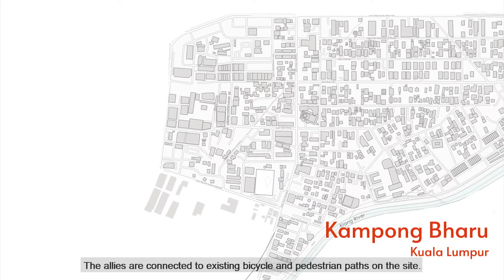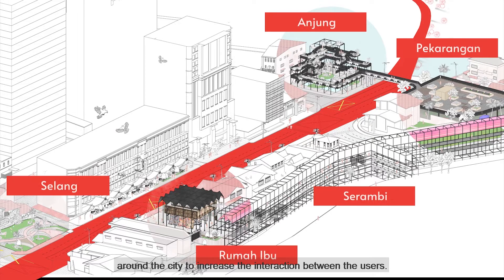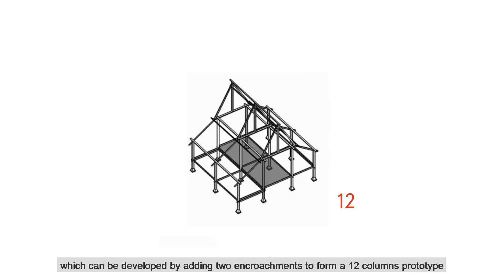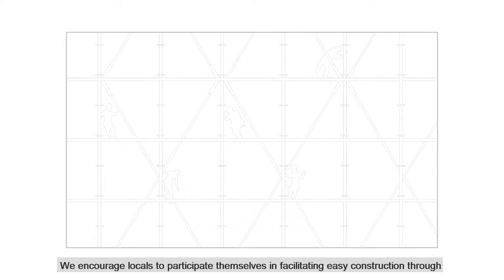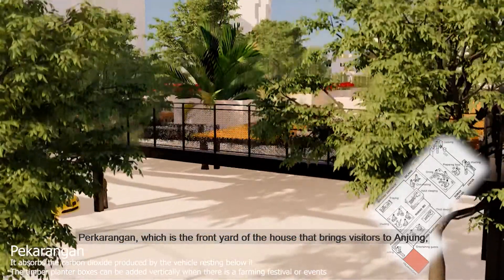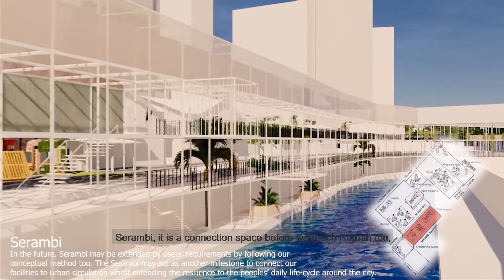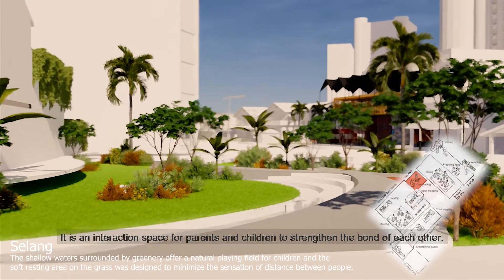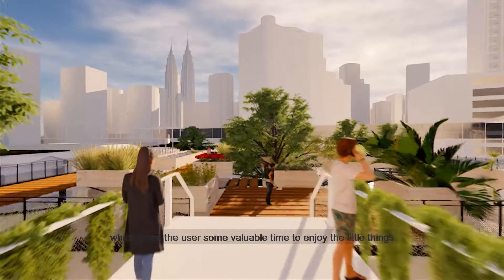Malaysia representatives for ARCASIA Student's Architectural Design Competition 2021 - BRONZE AWARDS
COMPETITION THEME “PUBLIC SPACES IN 15-MINUTE LIFE CIRCLE”

Technology has significantly changed our everyday lifestyle. The well-developed transportation shortens the temporal and spatial distances, and the upgraded information and communications technology also makes it more convenient to rapidly get our daily necessaries and service at home. The neighbourhood and community in the spatial sense have then been redefined. Under the labour-division cooperation, people assemble and construct the city in higher efficiency. The tendency where people are increasingly segmented and atomized in urban life, however, is unprecedently weakening the interpersonal interaction and connection.

Besides the hackneyed nostalgia, how can we understand the surrounding environment and neighbourhood? What is the relationship between human scale and a walkable urban space? When the reason for communication and interaction in a neighbourhood is gradually attenuated by the capital and commercial hegemony, is it still valuable for us to leave home and walk down to a nearby place to do something and to meet someone? A “15-minute life circle” is home-centred and covering the whole area that can be reached in 15 minutes by walking at a normal pace. The boundary of one 15-minute life circle usually forms an irregular shape due to the urban morphology and terrain being passed. Meanwhile, the circle size is varied because of the diversity of personal pace and energy.

Regardless of individual differences, the 15-minute life circle has body characteristics, daily performance, and social features for everyone. With no use of any vehicle, people can experience both the natural and artificial environment alongside when moving around just on foot. A 15-minute life circle provides an open and perceivable urban space where people can enjoy all the public spaces, services and resources. The definition of neighbourhood is substantially embodied when people can affirm that they are living in a social network by encountering acquaintances and sharing the place with others.

This competition allows students to provide the solution to the problems from both physical and social perspectives on their 15-minute life circle and its public space. The program and design of the project are open to any level and scale. The project could be a renovation of an urban fragment, a regeneration of a garden, an installation to reconnect the neighbourhoods, a kid-friendly urban renewal, and so on. Students are encouraged to observe their cities, clarify the problems, arrange the program, and give a responsive solution in this competition.

Congratulations to the "Living Room Park" by Tan Yu Qin (Team Leader), Chai Zhi Zhong, Chong Jun Hao, and Chrislyn Lau Chin Xi from Universiti Tunku Abdul Rahman (UTAR) nominated by the Malaysian Institute of Architects (Pertubuhan Akitek Malaysia) won the BRONZE AWARD at Asian Congress Of Architects (ACA19) in Shanghai, China. The site they choose, Kampong Ujung Pasir was a part of Kampong Bharu Kuala Lumpur which many people overlooked because Jalan Sultan Ismail seperate it from the "main" village.